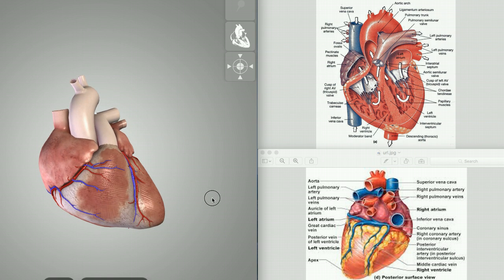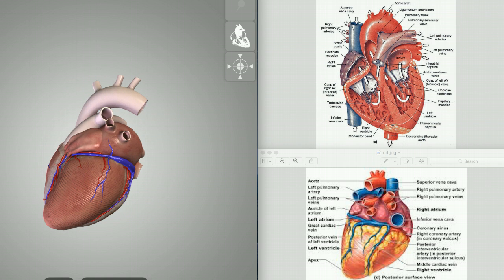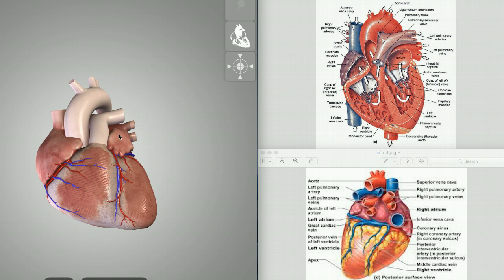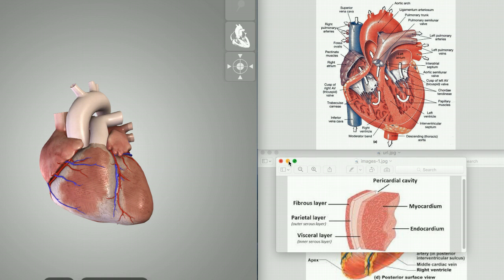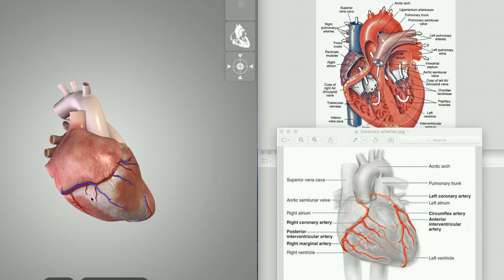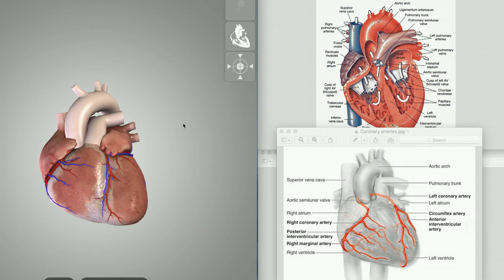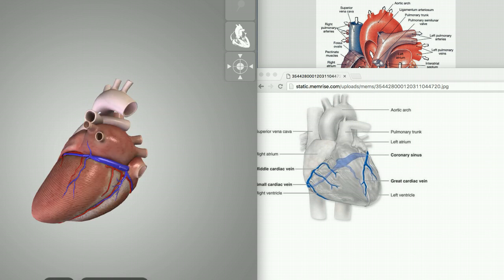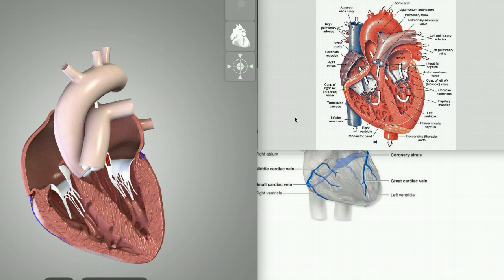Anatomy of the Heart Cardiovascular Anatomy (Coronary Arteries & Veins)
Here is the anatomy of the cardiovascular system, the anatomy of the heart which is explained